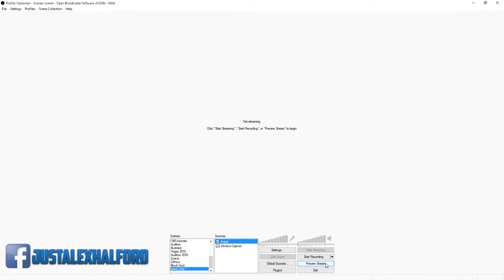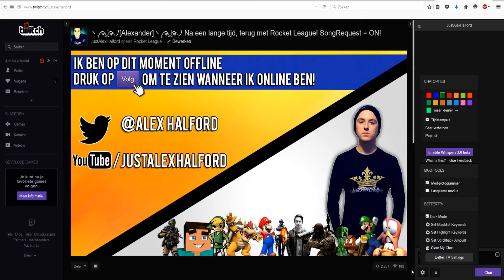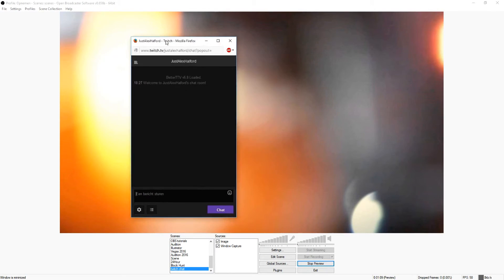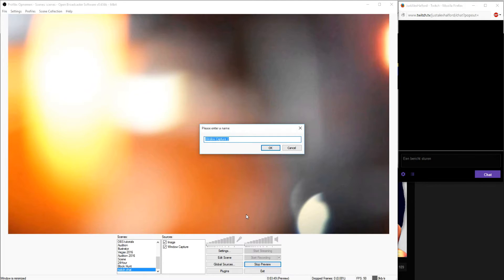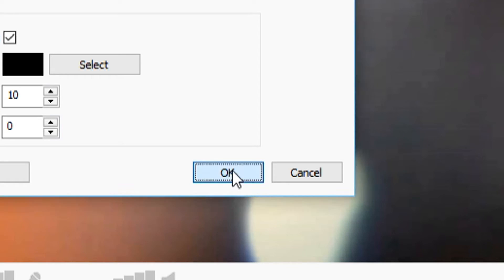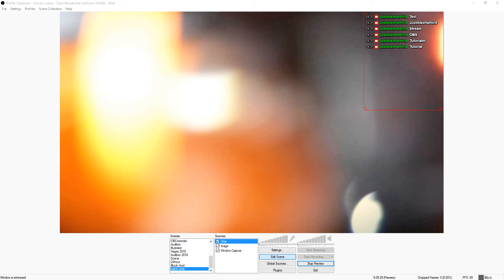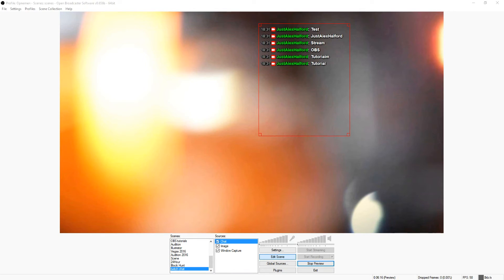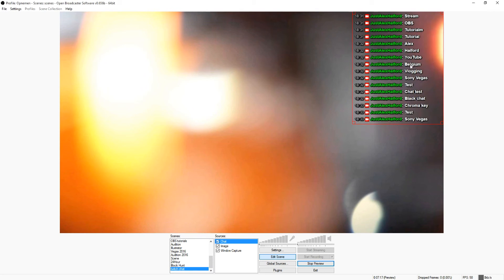How To Make A Transparent Twitch Chat With Open Broadcaster Software - Tutorial #16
- - In today's tutorial I'll be showing you how to make a transparent Twitch chat with OBS. I receive a lot of comments and questions about how to do certain things. More tutorials are on its way!

Merchandise!

Much love
-A